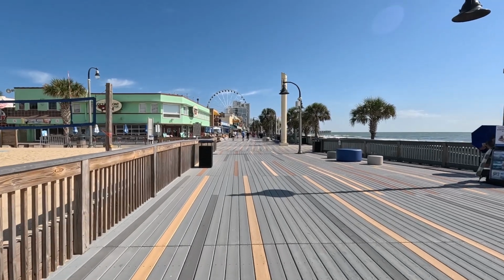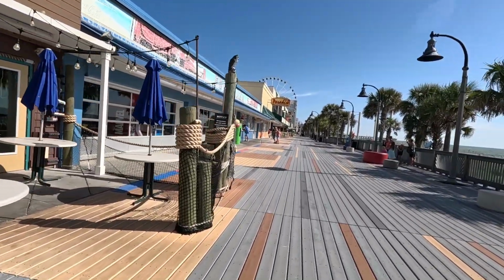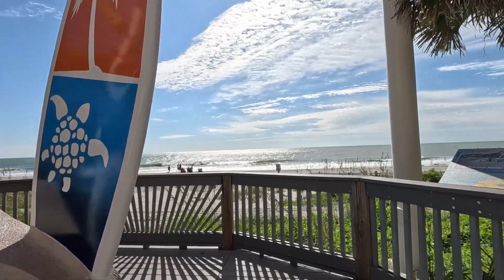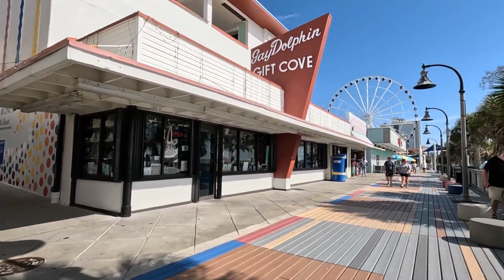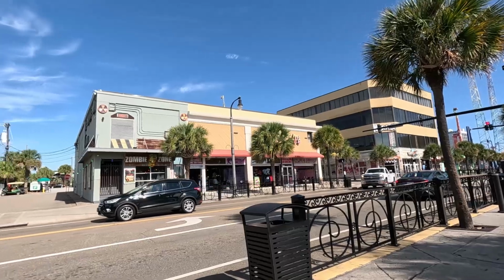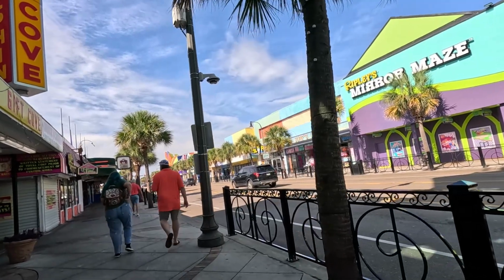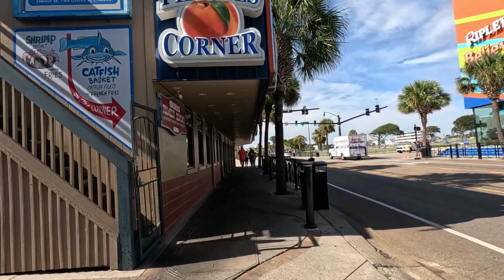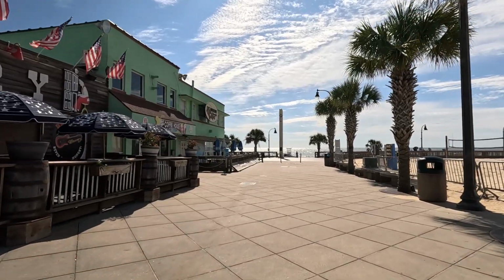What's NEW on the Myrtle Beach Boardwalk & Ocean Boulevard in September!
Find out what's new on the Myrtle Beach Boardwalk & Ocean Boulevard in September in Myrtle Beach, South Carolina! Exciting news - new attractions! We also show the refurbishments to the boardwalk including new planking, selfie / photo-op stations, and the new pedestrian railing. We show the Skywheel, the restaurants and bars, the arcades, beach access, Ripley's Believe It or Not and several brand new Ripley's attractions including Crazy Golf, Illusion Lab and the updated Mirror Maze and Haunted adventure, the Gay Dolphin and other gift shops, and Ripley's Believe it or Not - everything the main strip in Myrtle Beach, South Carolina has to offer on the Grand Strand! We take a walk down on the beach to check out the September crowds or lack thereof! We hope this helps you plan your next Myrtle Beach, South Carolina vacation!